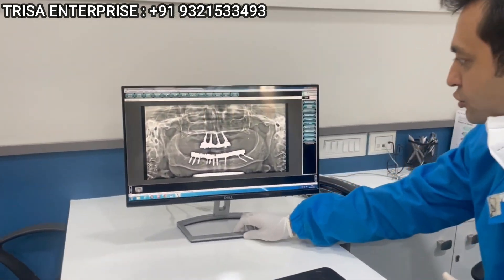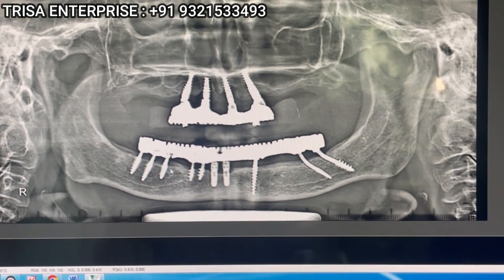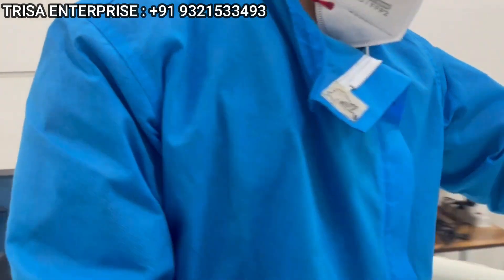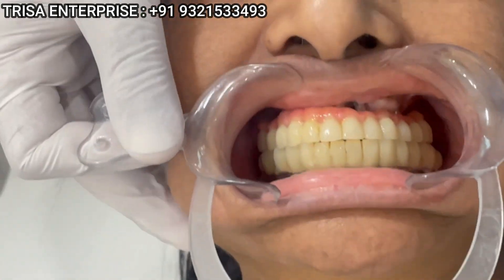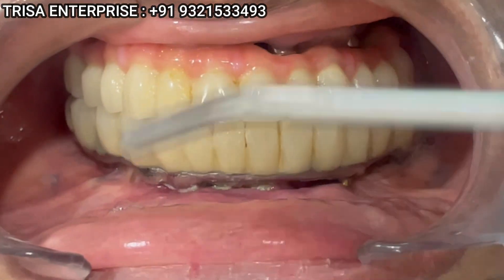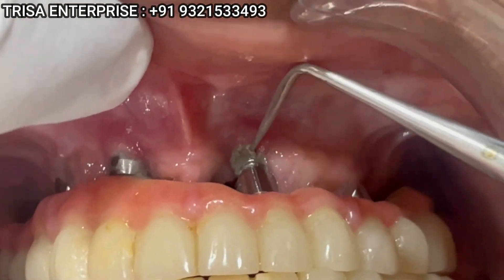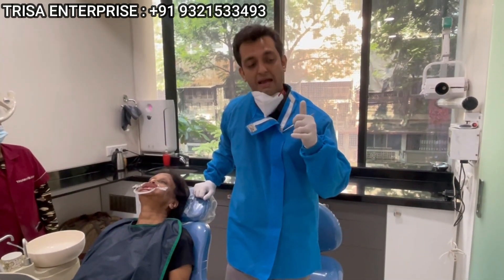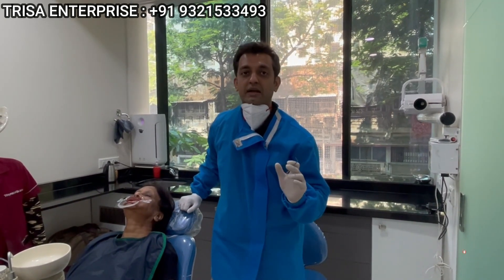BASAL IMPLANTS OR CONVENTIONAL IMPLANTS ?WHICH HAS BETTER LONG TERM SUCCESS! CASE DISCUSSION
BASAL IMPLANTS OR CONVENTIONAL IMPLANTS ?WHICH HAS BETTER LONG TERM SUCCESS!CASE DISCUSSION BY DR ROHAN VIRANI